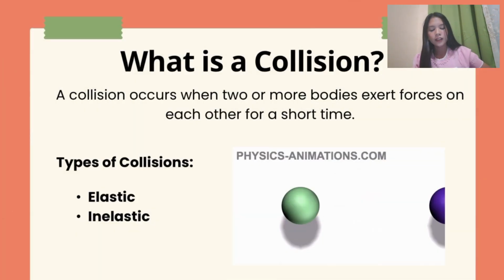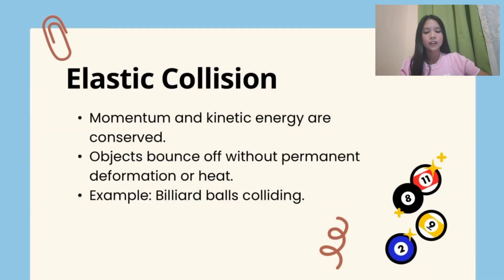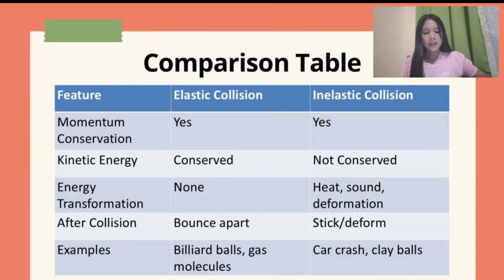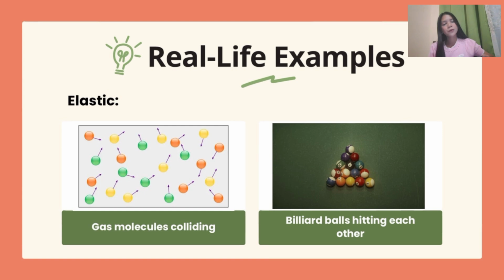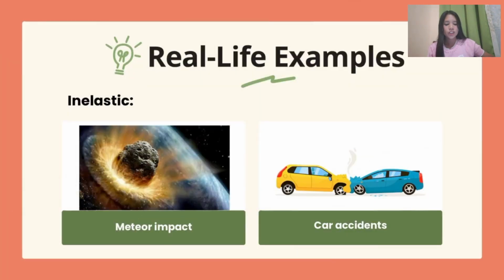REPORTER #20 BLASABAS / Compare and Contrast elastic and inelastic Collisions